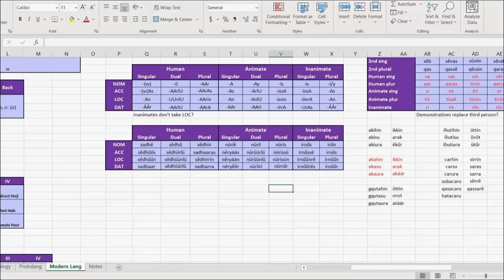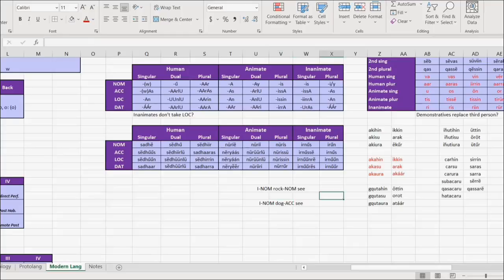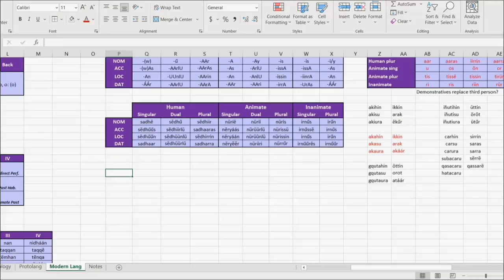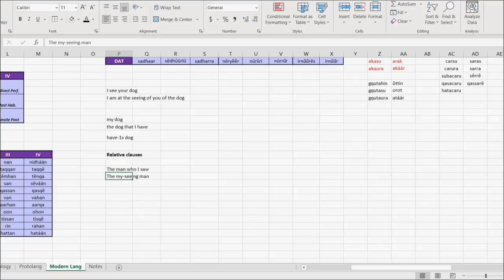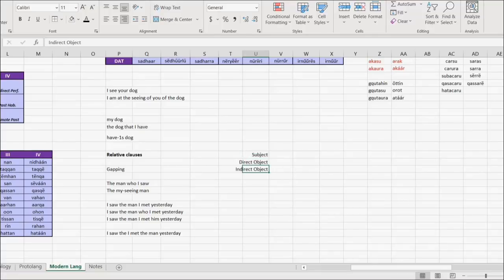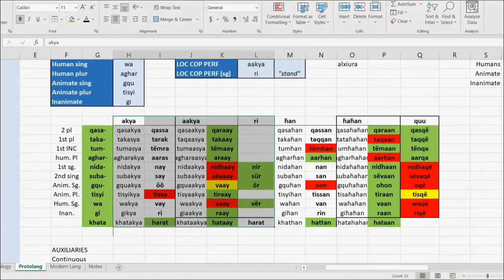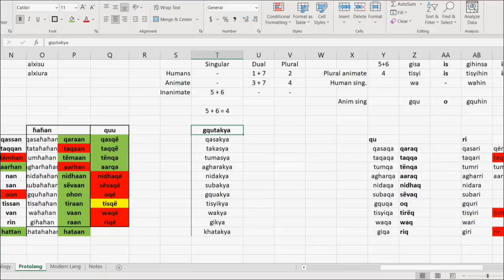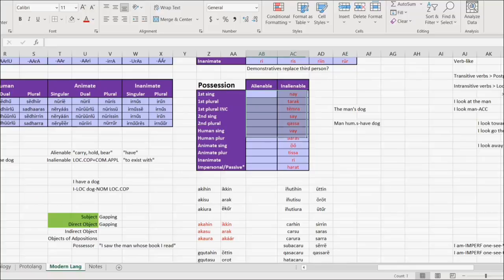Conlanging Case Study: Part 21 - Possession and Relative Clauses